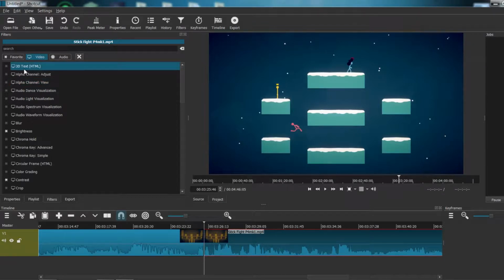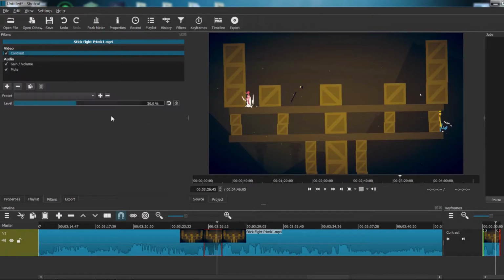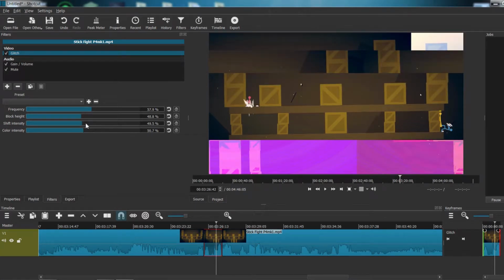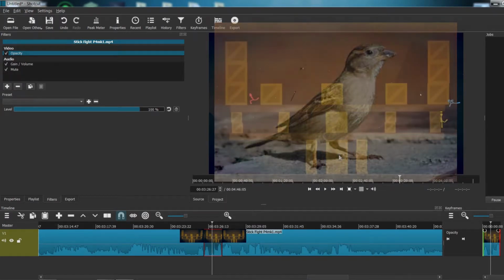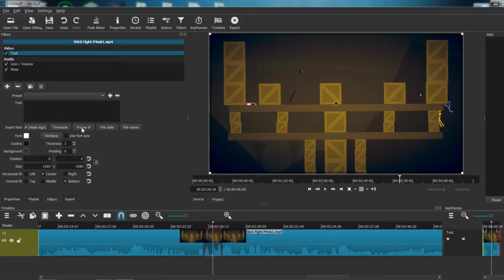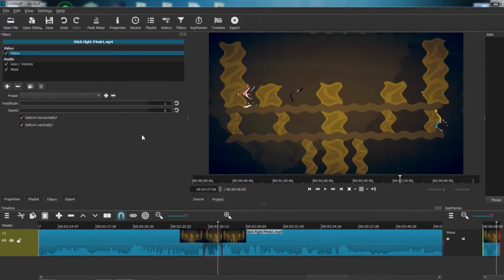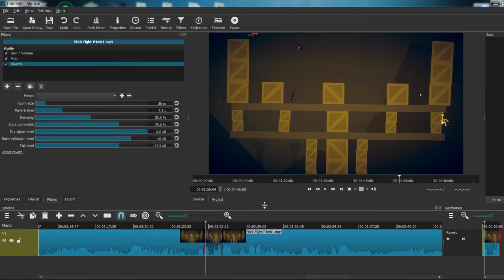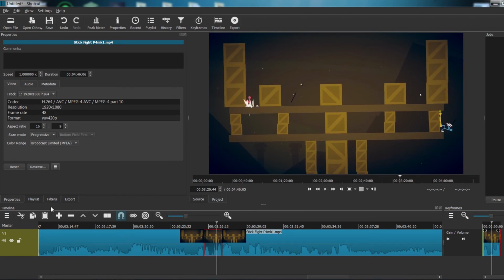Shotcut; A beginners editing software. Filters In Depth (2)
Part two on a short serious about the free editing software Shotcut (v19.04.30). Here we will discuss what certain filters do and how to use them. Next episode we will discuss how to export projects and basic key-framing

If I'm still alive, i'll try my best to lend a helping hand.

Timestamps: (some not included)
Audio visualizers 0:39
Blur 0:54
Brightness 1:01
Contrast  1:15
Fade 1:42
Invert 2:23
Opacity 2:41
Size and position 2:55
Rotate and Scale 3:03
Text 3:13
Timer 4:05
Gain/Volume 4:53
Reverb 5:02
Speed up/Slow motion 5:33